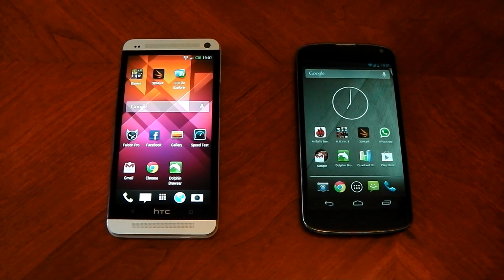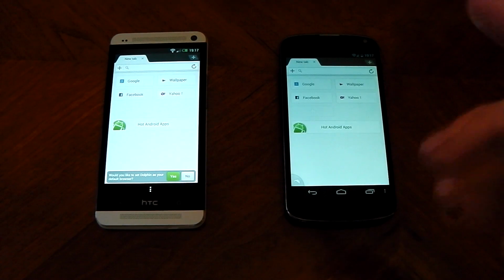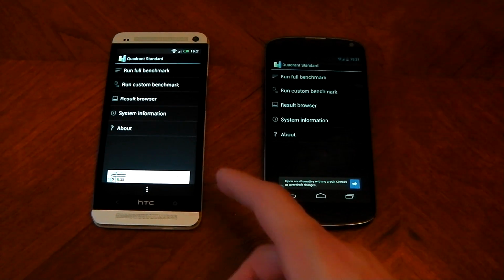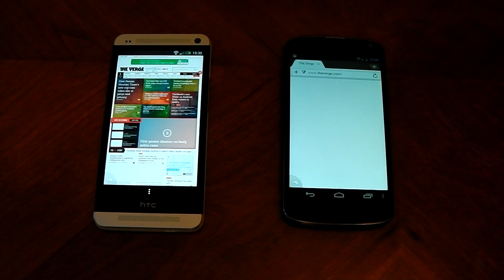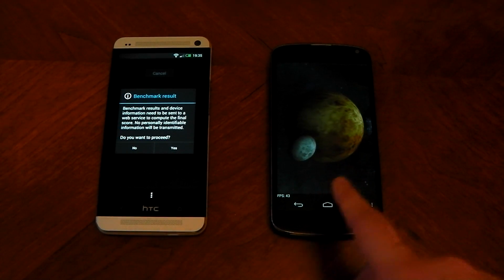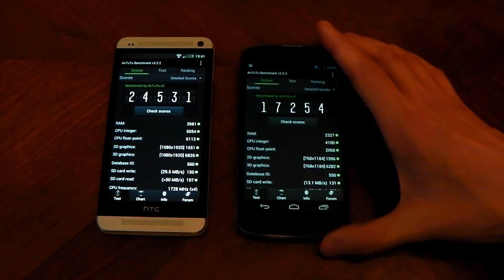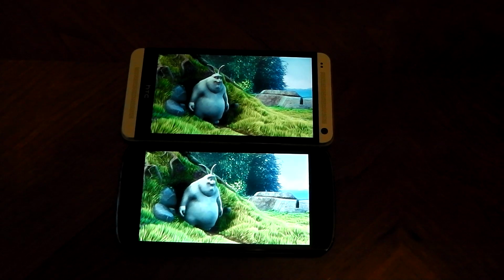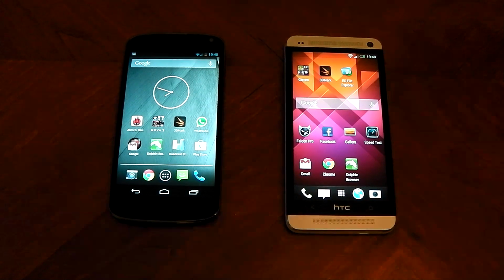HTC One vs. Google Nexus 4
The New HTC flagship , the HTC One , going head to head with Googles latest and greatest device the Nexus 4 , who comes out on top? whos faster? which should you buy ?